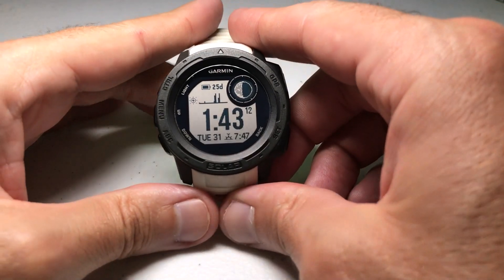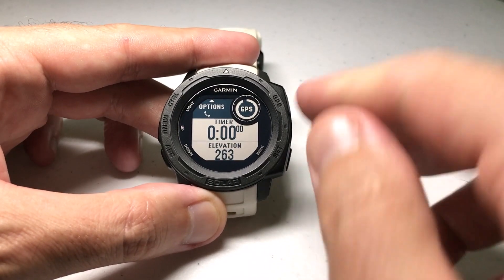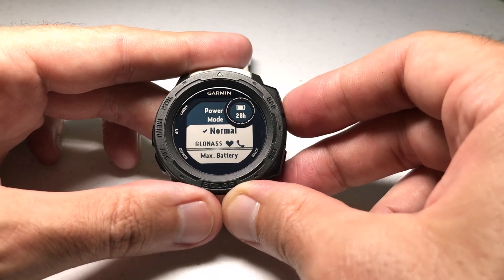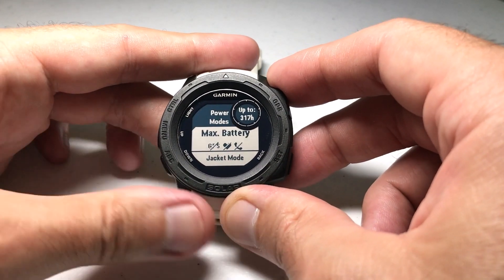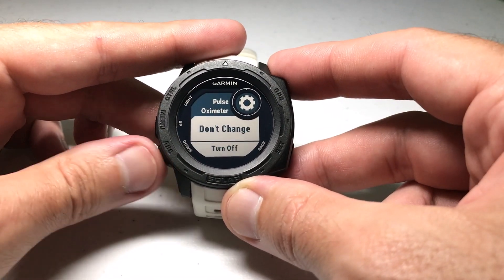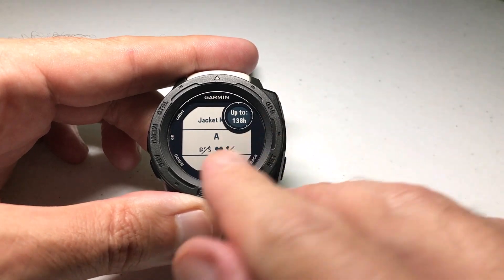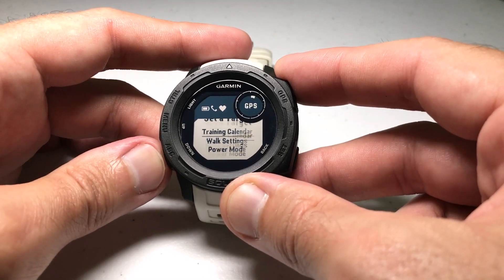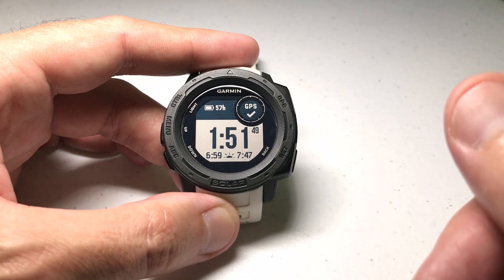Garmin Instinct Solar - Create Custom Power Modes (for Activities)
How to create a custom power mode on your Garmin Instinct.